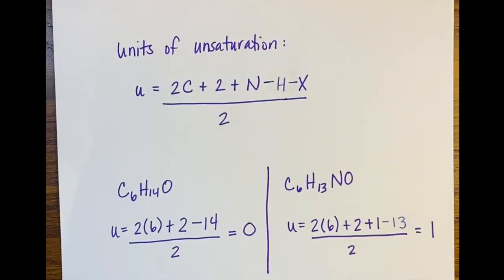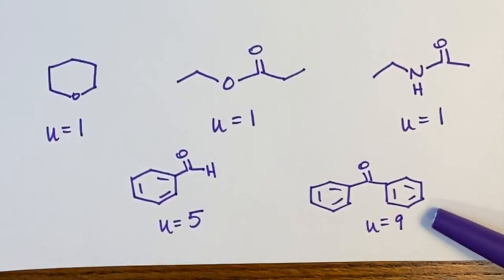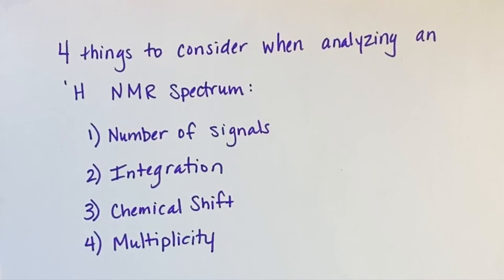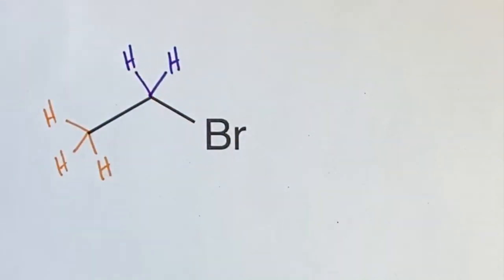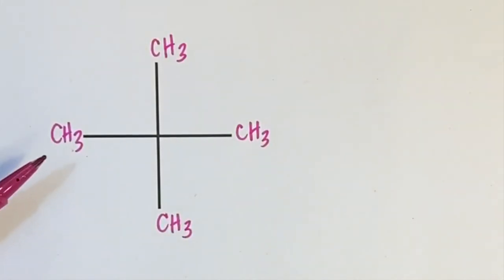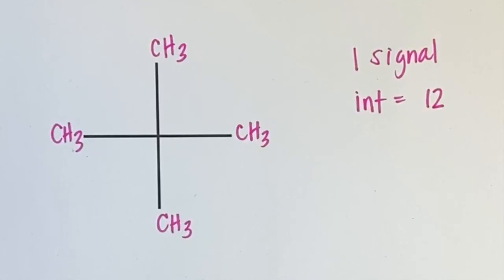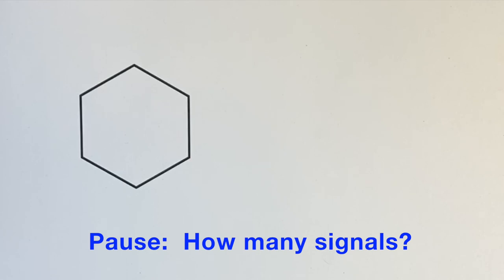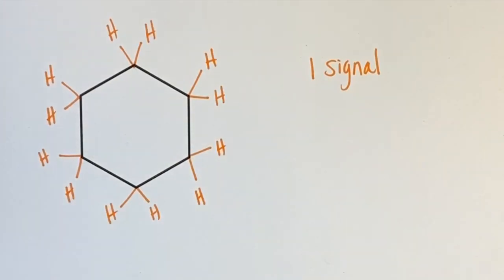H NMR Analysis: Number of Signals and Integration